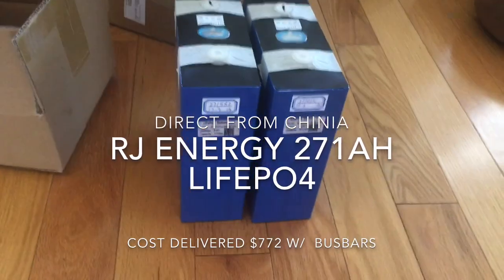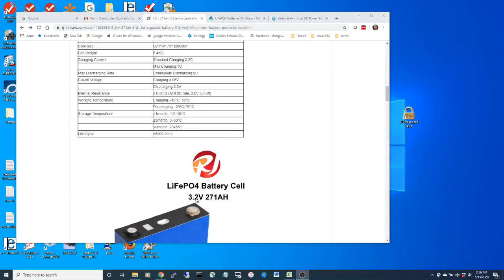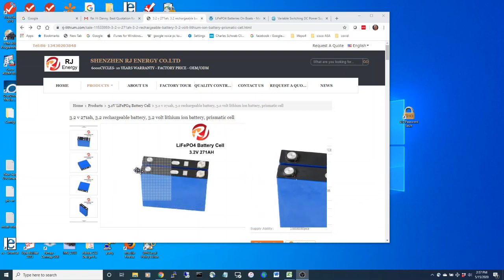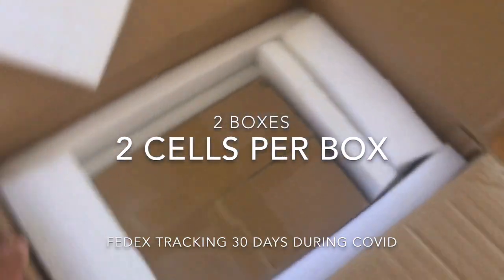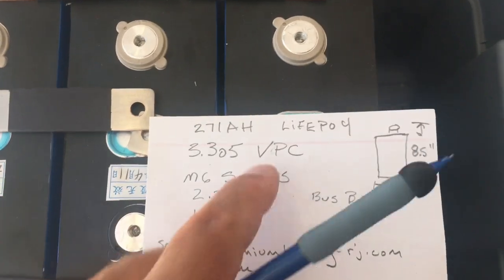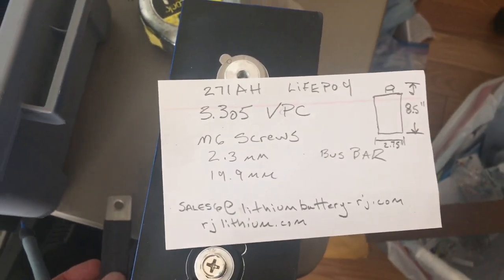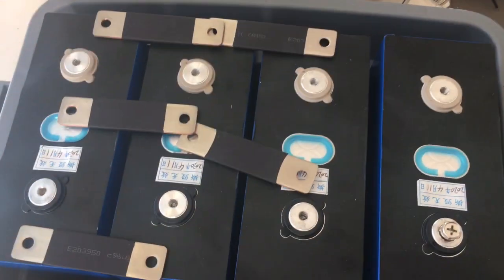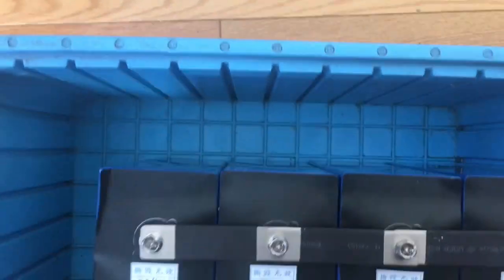RJ Energy LiFePO4 Lithium Battery 271AH 4S Ordered Direct From China DIY Install on Sailboat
Cheap Lithium LiFePO4 Cells. A 4S LIFEO4 DIY Battery for $770.00 delivered. Shenzhen RJ Energy Co.Ltd .  Low cost alternative to Battle Born lithium.  Good communication and fast response.  Replaces 4D Lead Acid Batteries on my sailboat.  I ordered from rj-lithium.com. This vendor is also on Amazon but it is best contact rj lithium direct for  the best price. You will need to add your own BMS.

More details about the screws. They are too short for me so I'm ordering longer screws. Here are some details:
I have an video on the screw topic Here is a thread where the topic is discussed in detail.

Here are some screws I ordered from Belmetric to replace the RJ Screws that were too short. You can order the lengths you think are appropriate read the thread above before ordering more screws. 8 x S6X40FYLW - Allen Drive Stud Yellow Zinc (S6X40FYLW) = $5.76
8 x NR6YLW - Hex Nut Yellow Zinc Class 8 (NR6YLW) = $0.96
8 x WNORD6 - Nord-Lock Washer Zinc Flake (WNORD6) = $5.76
8 x WFE6X16YLW - Fender Washer Yellow Zinc (WFE6X16YLW) = $1.84
10 x WF6YLW - Flat Washer Yellow Zinc (WF6YLW) = $0.90
* Notice I ordered zinc because I was afraid the stainless screws and aluminum battery threads may have issues. Zinc and Aluminum get along better.

Here is my Top Balancing Video of how charged the Cells for the first time. Make sure you Top Balance your cells:

Links from this video:
Read this article before spending any money: